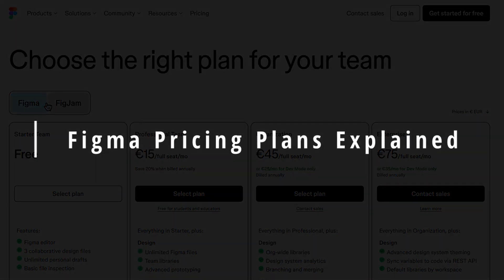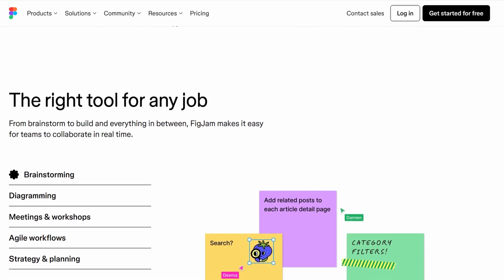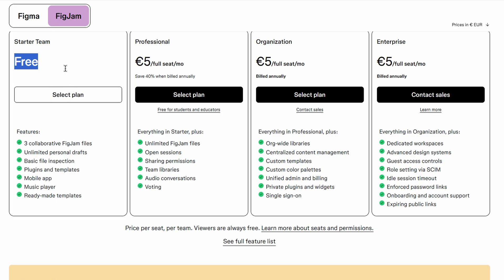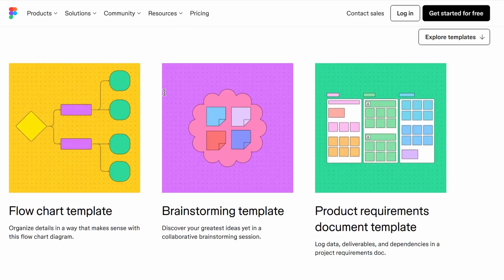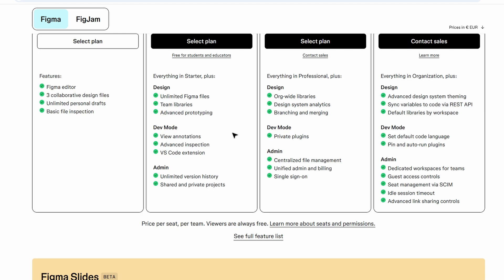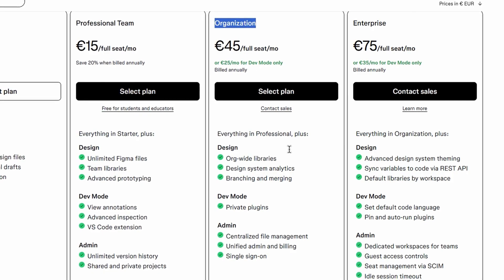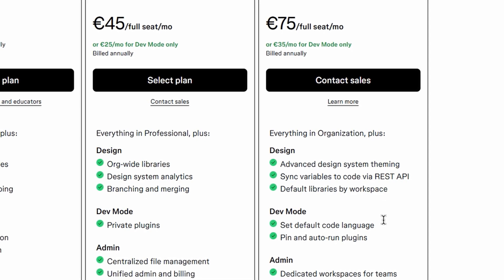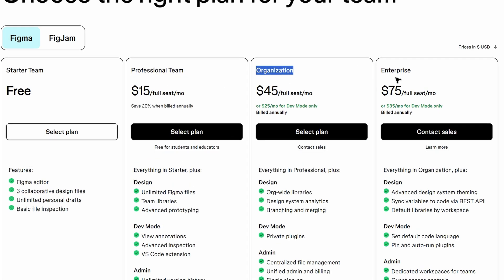Figma vs FigJam 2025 | Figma Pricing Plans Explained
In this informative video, we delve into the key differences between Figma and FigJam. We will explore the unique features of each platform, their respective use cases, and how they cater to different design needs. Additionally, we will provide a comprehensive overview of Figma's pricing plans, helping you make an informed decision on which option best suits your requirements. Join us as we navigate the evolving landscape of design tools and their pricing structures.

📱 Explore the Best Tech Deals
► Top-Rated Cell Phones & Accessories
► Latest Devices & Gadgets
► Premium Computer Accessories

May include figma vs figjam pricing plans explained,
figma design vs figjam,
difference between figma and figjam,
figma vs figjam,
figma pricing plans,
figma is free or paid,
figma jam vs figma design